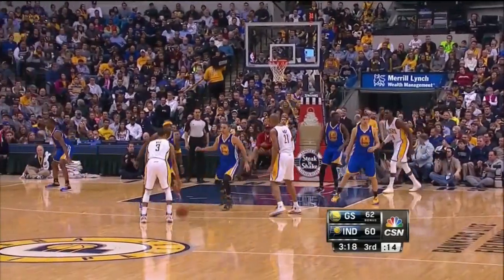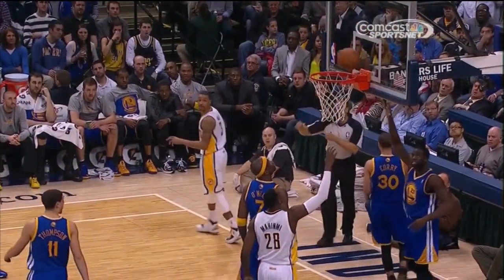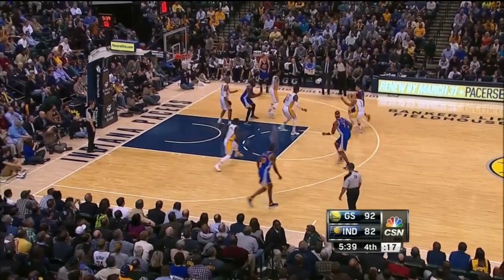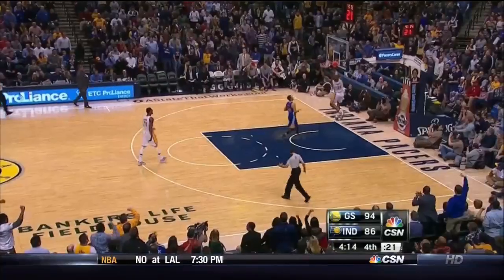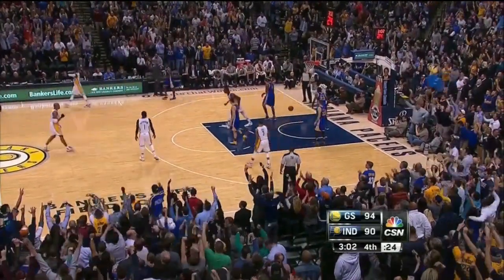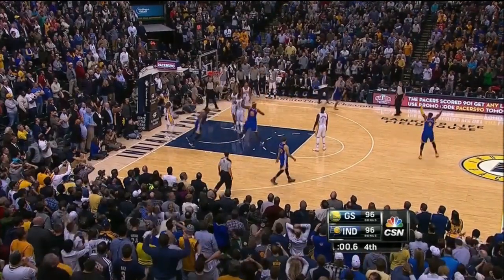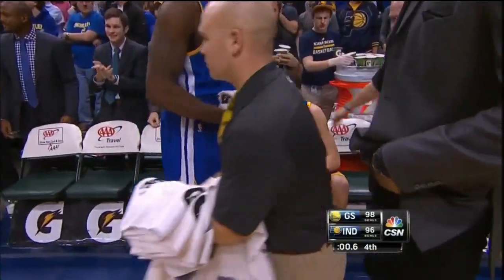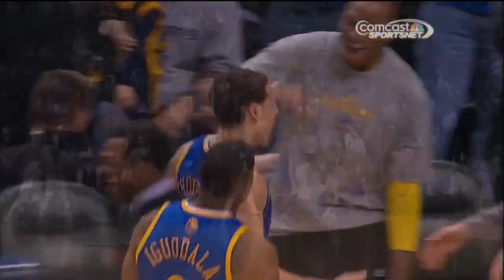warriors @ pacers part TWO 3-4-14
Golden State Warriors fan highlights